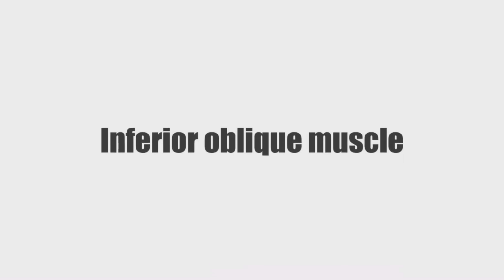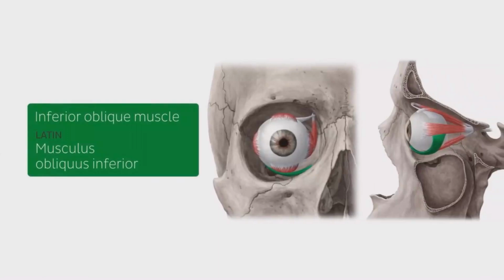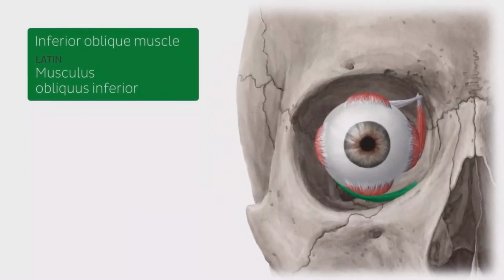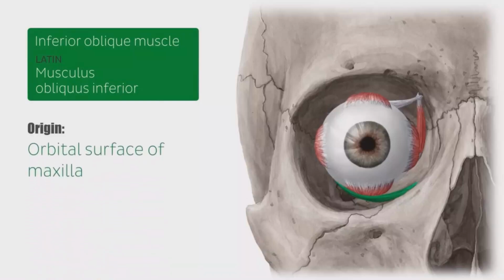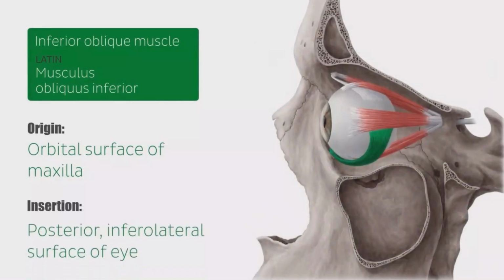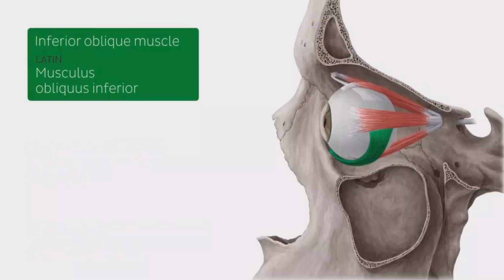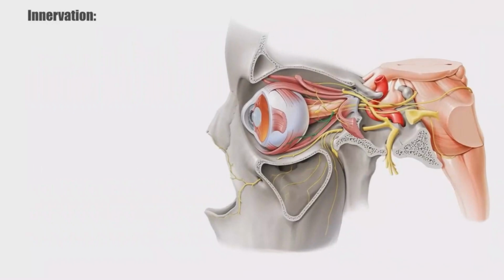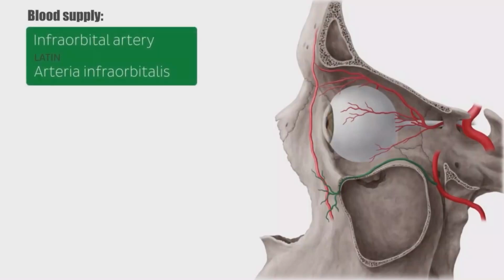Inferior oblique muscle of the eye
Inferior oblique muscle of the eye🌟 Welcome to our deep dive into the **Inferior Oblique Muscle of the Eye**! 👁️ Unlock the secrets of this fascinating muscle, crucial for eye movement and coordination. In this video, we explore its anatomy, function, and role in human vision. Inferior oblique muscle of the eye. Discover why the **inferior oblique muscle of the eye** is vital not only for looking up and out but also for maintaining balance in your eye's eye movements. Inferior oblique muscle of the eye🏃‍♂️👀 Whether you're a student, a health enthusiast, or just curious about our incredible eyes, this video is packed with insights that will open your eyes!